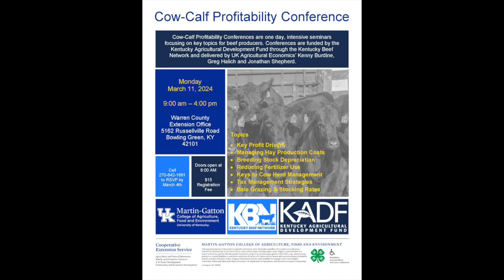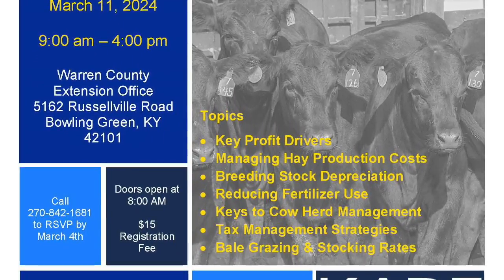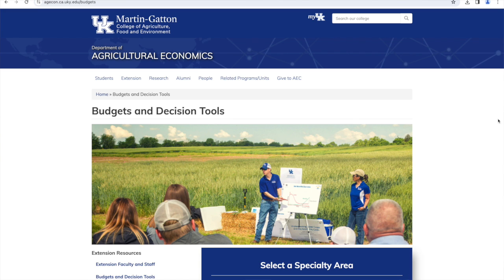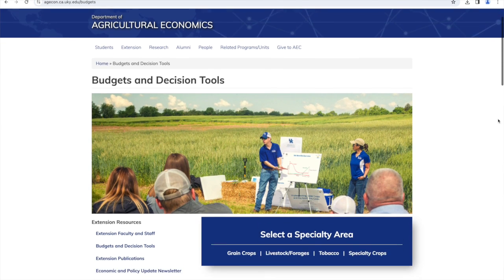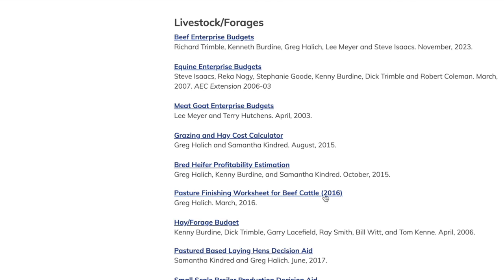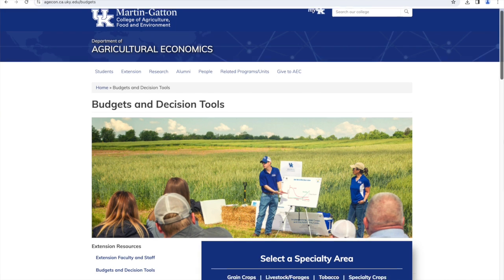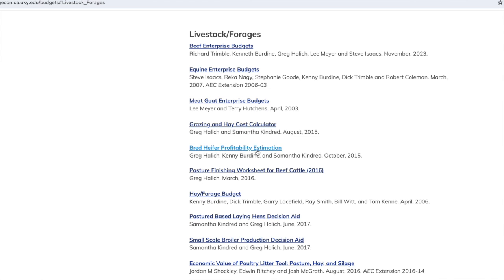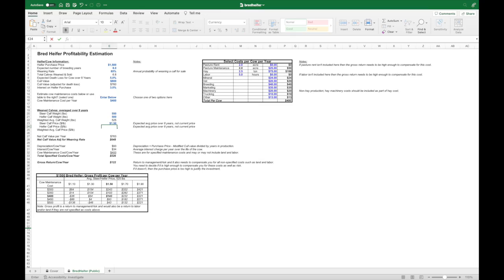Cow Calf Profitability Conference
Host: Joanna Coles, Warren County Extension Agent for Agriculture and Natural Resources
Guest: Dr. Kenny Burdine, UK Extension Economic Specialist

Topic: Cow Calf Profitability Conference

Joanna Coles visits with Dr. Kenny Burdine to discuss the upcoming Cow-Calf Profitability Conference! This conference will take place on Monday, March 11th from 9am-4pm at the Warren County Extension Office. Cow-Calf Profitability Conferences are one day, intensive seminars focusing on key topics for beef producers. Conferences are funded by the Kentucky Agricultural Development Fund through the Kentucky Beef Network and delivered by UK Agricultural Economics’ Kenny Burdine, Greg Halich, and Jonathan Shepherd. The topics that the conference attendees will go over include Key Point Drivers, Managing Hay Production Costs, Breeding Stock Depreciation, Reducing Fertilizer Use, Keys to Cow Herd Management, Tax Management Strategies, and Bale Grazing & Stocking Rates. The doors open at 8am and there is a registration fee of $15 that attendees can pay at the door to cover the cost of their beef meal. Call the Warren County Extension Office at to register by March 4 or call with any questions about the event.